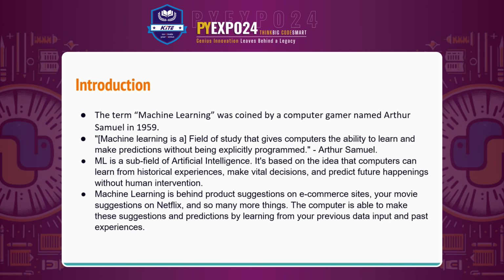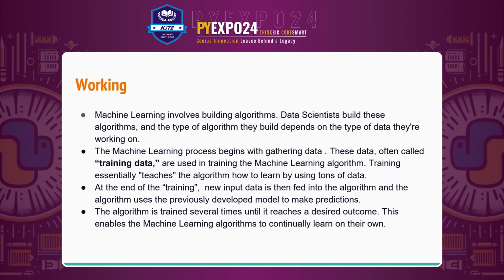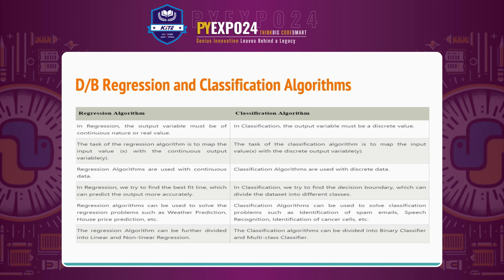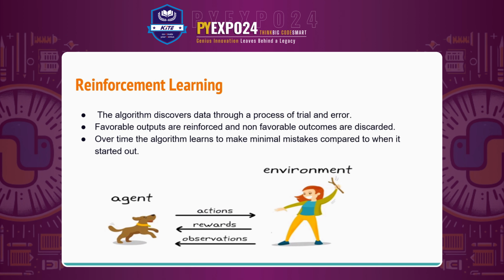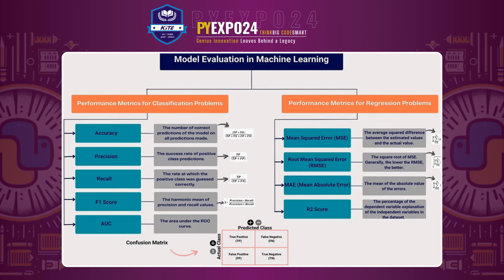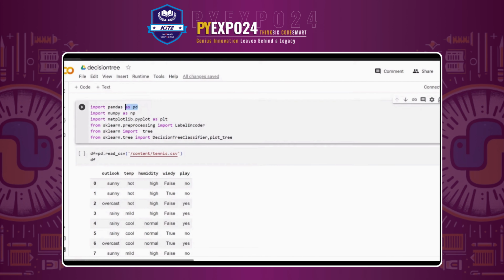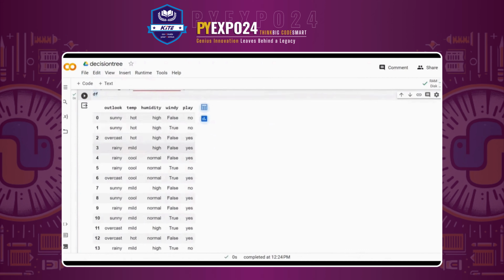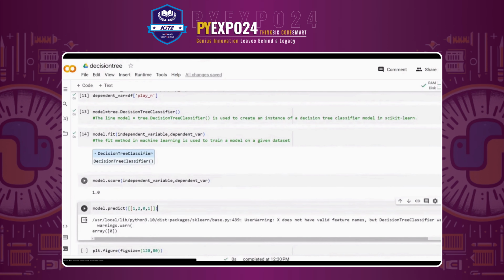Demystifying Machine Learning: Understanding the Basics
Explore the fascinating world of machine learning (ML) with our beginner-friendly guide! In this video, we break down the core concepts of ML, covering everything from algorithms and models to training and evaluation. Whether you're a novice or just looking to brush up on your skills, join us as we unravel the mysteries of ML and discover how it powers innovations across various industries. Get ready to embark on your journey into the exciting realm of machine learning!